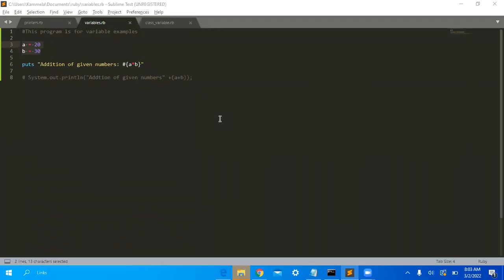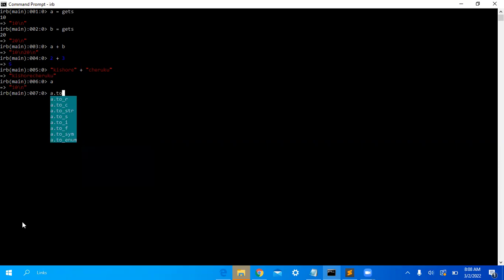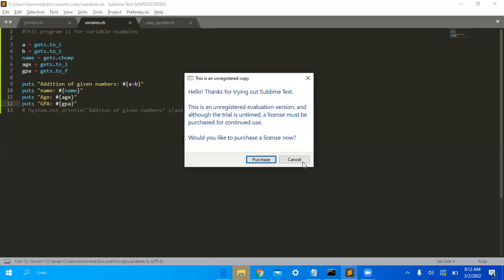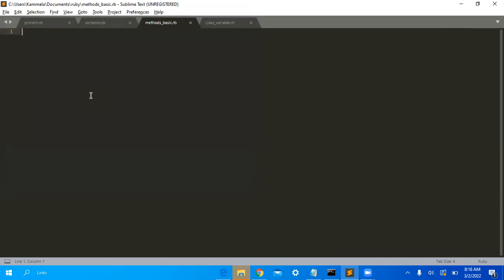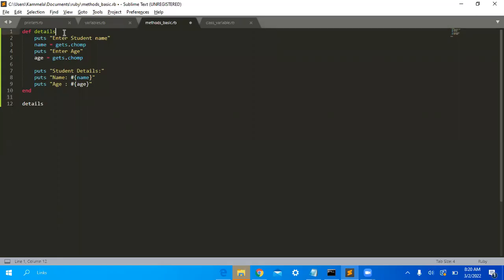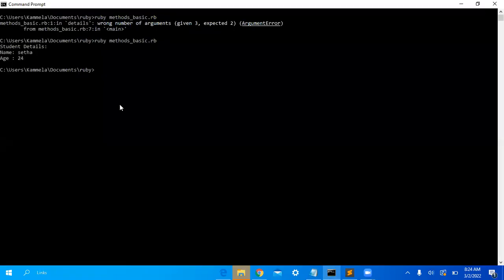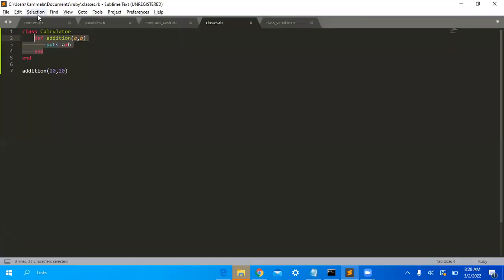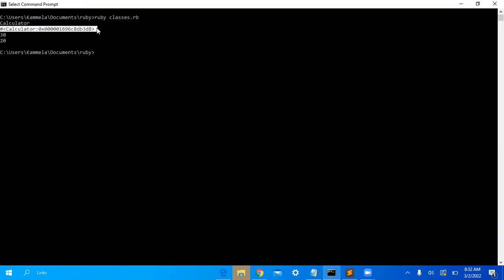methods,classes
It's about user input data, methods and classes definitions.